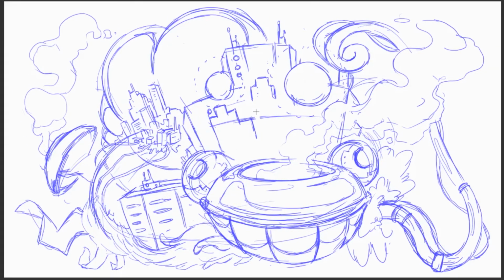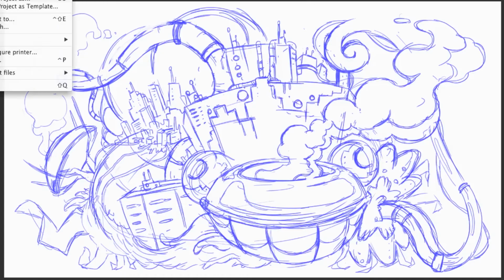Digital Speed Art Drawing: Floating Teapot City (TimeLapse & Chat)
Digital speed art drawing from my imagination. Talking about animation, creativity, and productivity.

The software I'm drawing with is TVPaint, and I use a Wacom Cintiq 22HD tablet. I like do draw using a cel shaded style. Cel Shading digital art has a timeless retro appeal.

 - - - Social Media - - -

- - - Things I Make That You Can Buy - - -